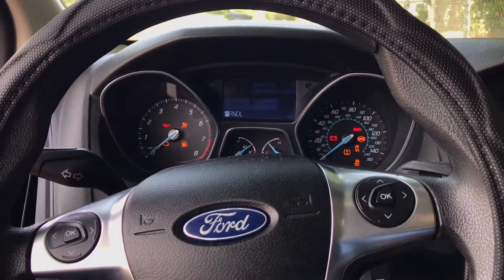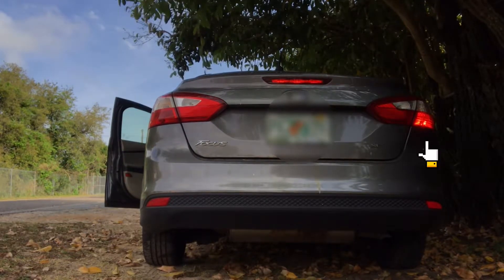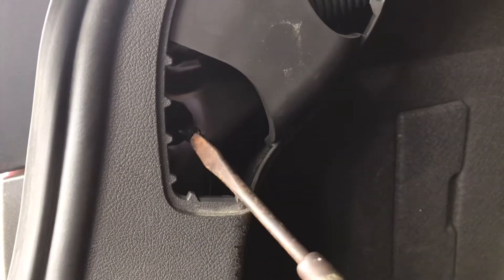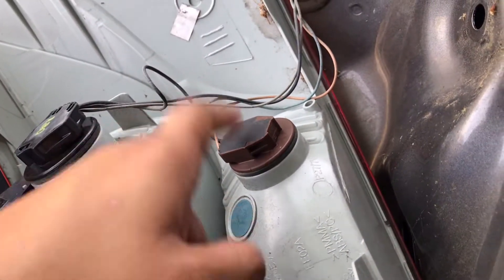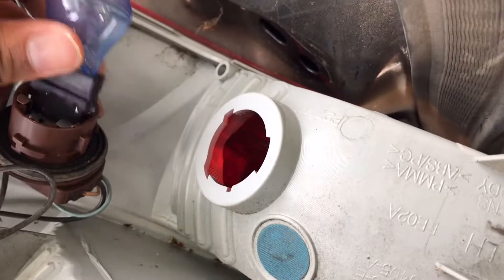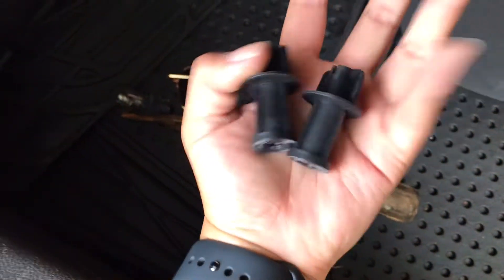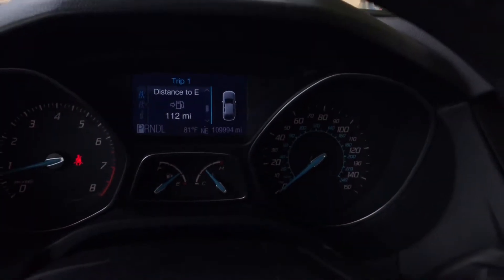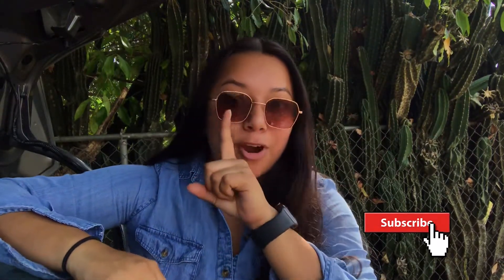2012 Ford Focus SE: Brake Light Bulb Replacement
Come along with me changing my brake light for my Ford Focus 2012 SE!